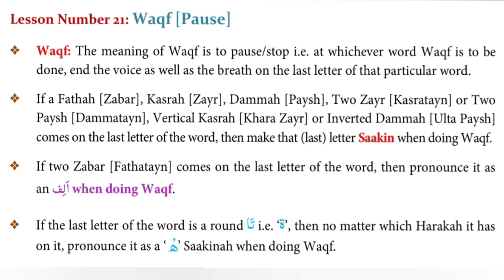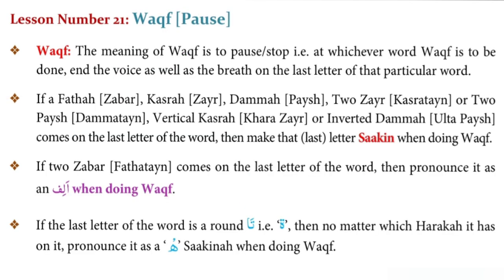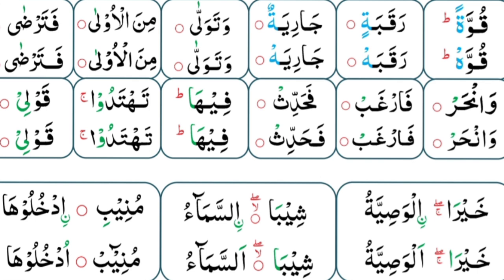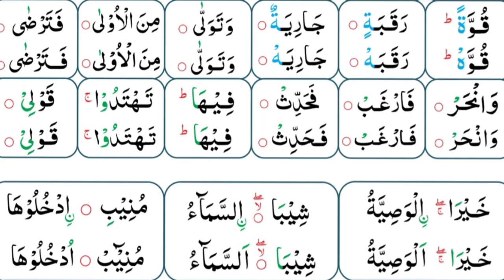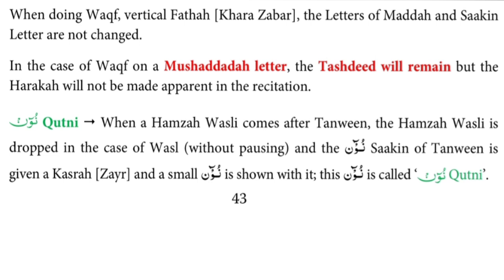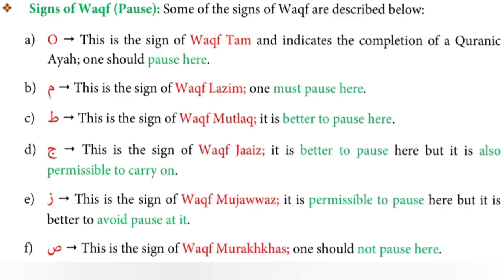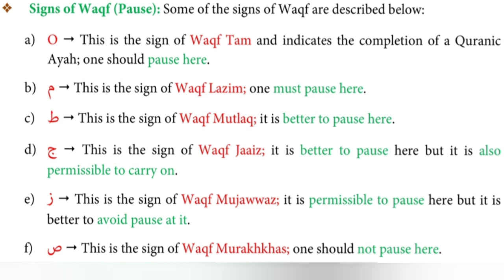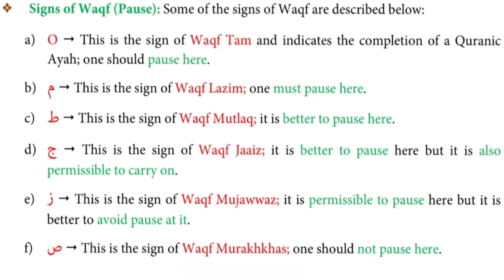Madani Qaida Lesson No 21 Part 1 || Madani Qaida Course || AR Online Academy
Take your Quran learning journey online! I'm a dedicated teacher offering one-on-one classes.